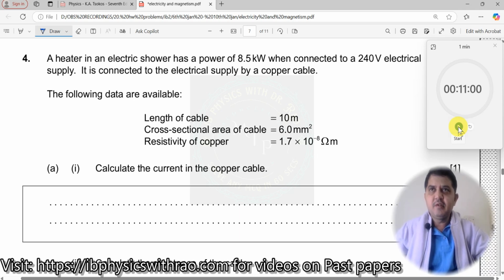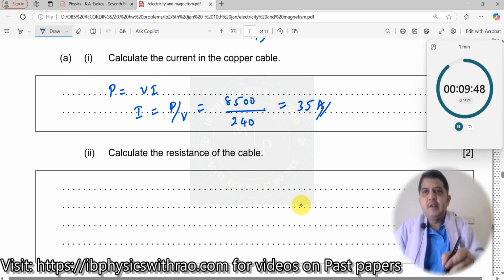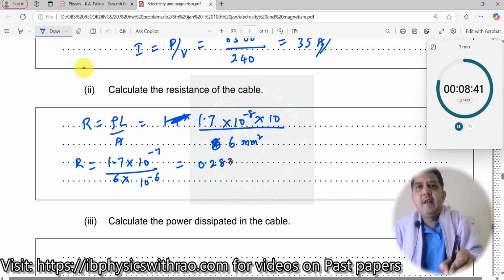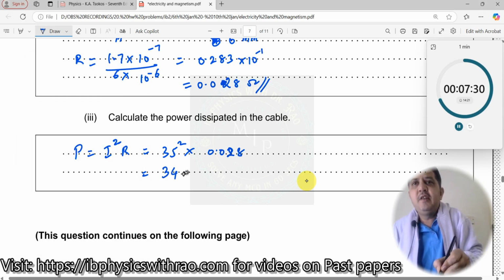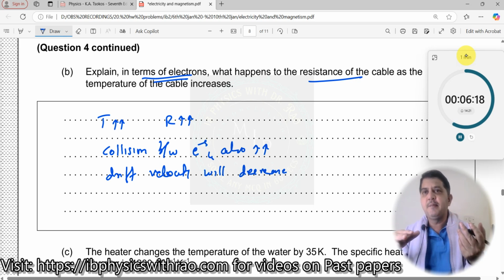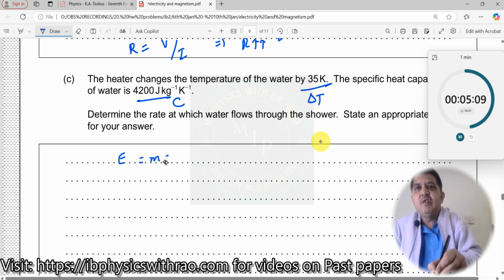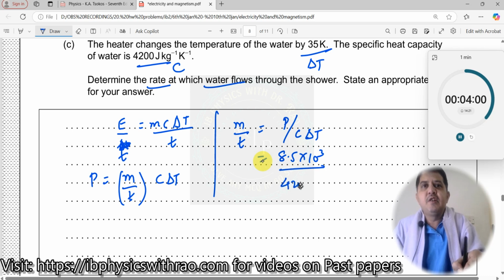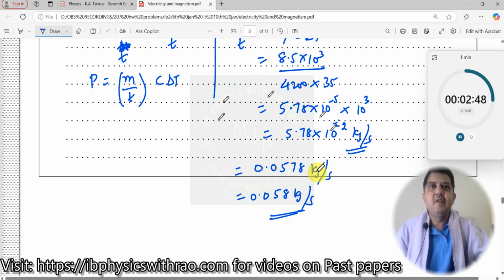4. A heater in an electric shower has a power of 8.5 kW when connected to a 240 V electrical supply.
A heater in an electric shower has a power of 8.5 kW when connected to a 240 V electrical supply.  It is connected to the electrical supply by a copper cable.
 The following data are available:
 Length of cable = 10 m
Cross-sectional area of cable = 6.0 mm2
 Resistivity of copper = 1.7 × 10-8 Ω m